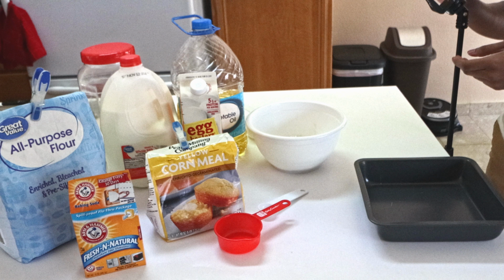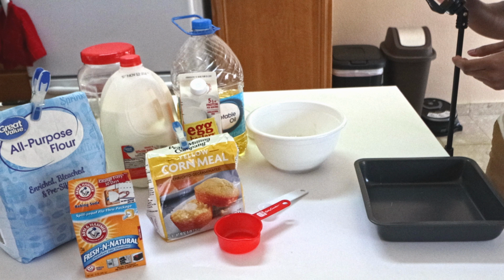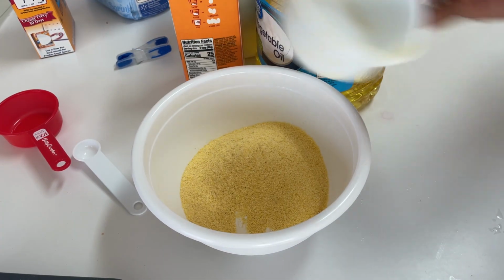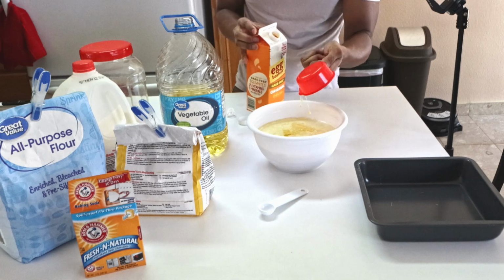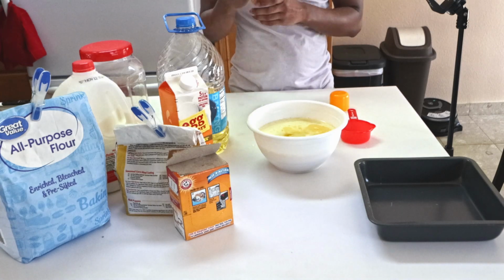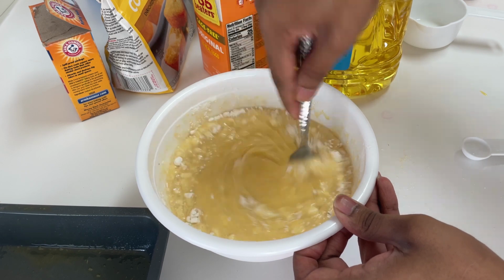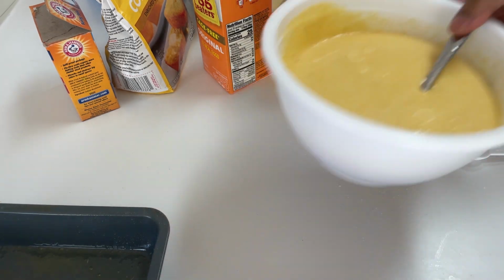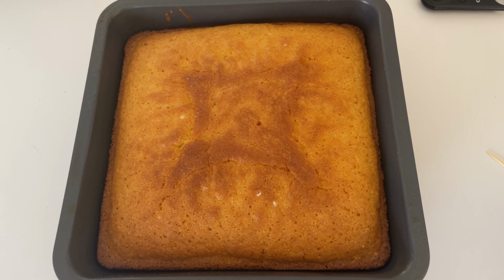Quick Easy SWEET MOIST CORNBREAD | Better than Jiffy Box | 8x8 Pan | Baking UPDATED Recipe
Sweet, moist cornbread with a cake-like texture – perfect for any meal. Better than boxed mix! Watch my updated recipe and let me know which version you prefer. Enjoy this easy-to-make, delicious cornbread as a snack or side dish.

Recipe:
Preheat oven to 350 degrees Fahrenheit.
1 Cup of Flour
1 rounded Cup of Cornmeal
1 Cup of Sugar
1 and 1/4 cup of Milk
2 Eggs
1 stick of Melted Butter OR 1/2 cup of Oil
1 tsp of Baking Soda

Let me know if you want me to do more recipes!